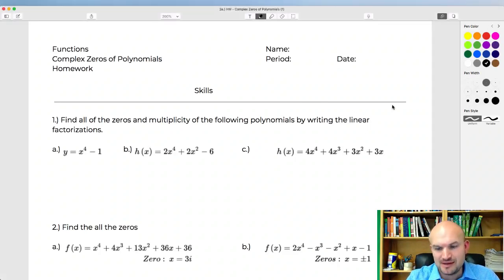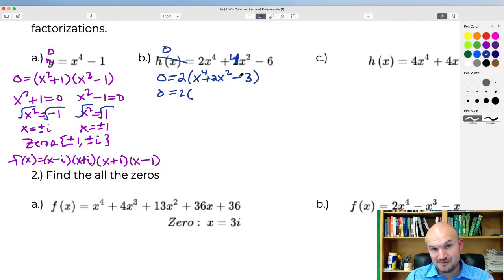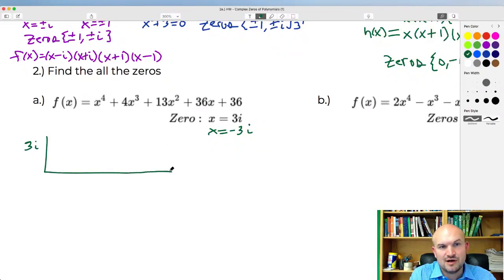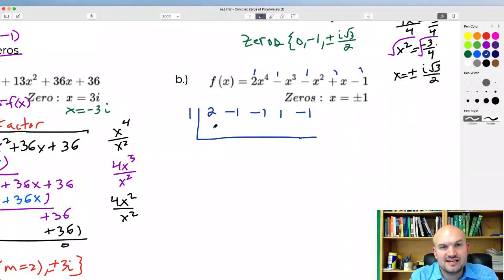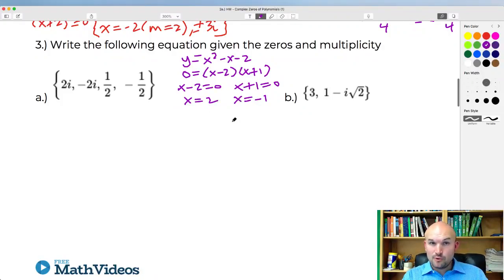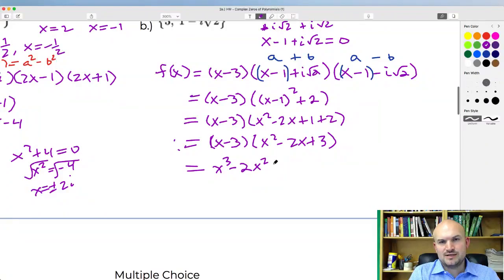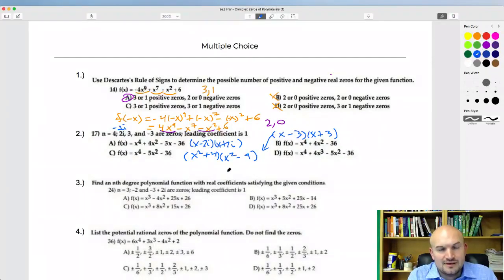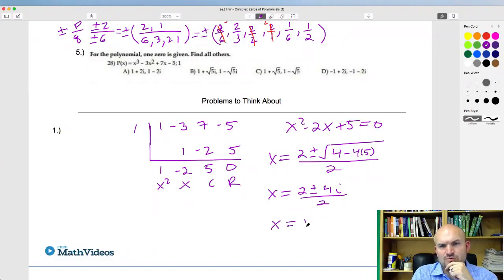2e.) Homework Real Complex Zeros of Polynomials